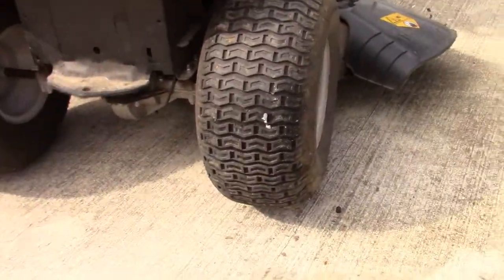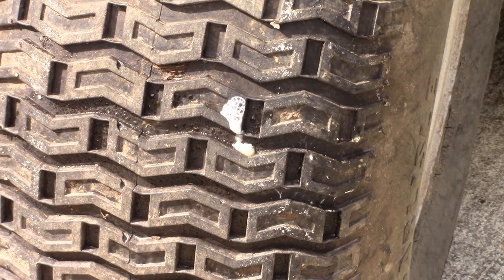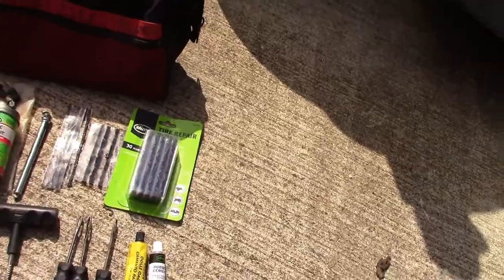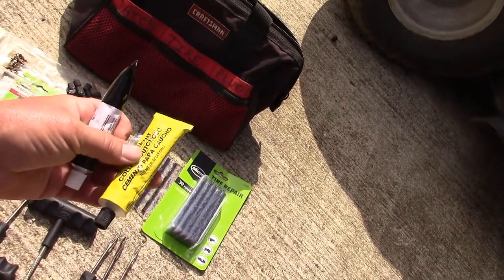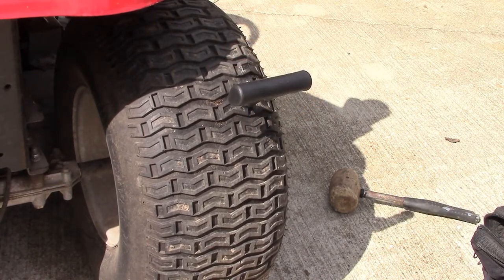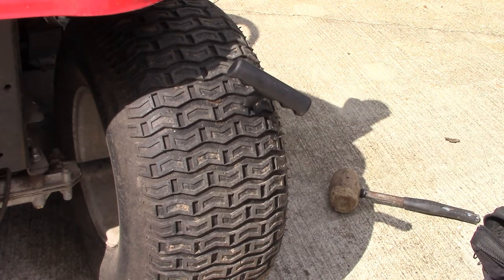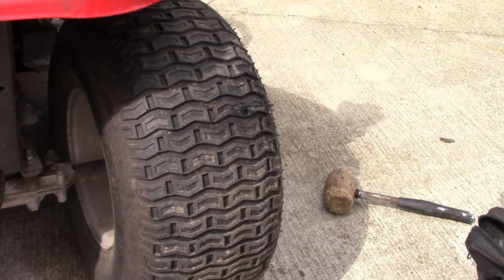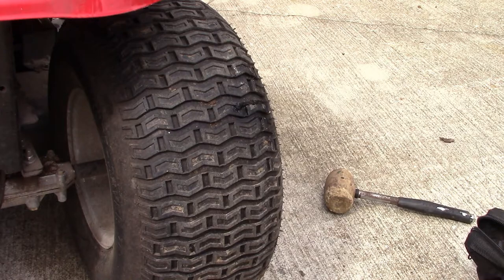How to fix a flat tire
Do  you have a tire repair kit?
On Pintrest.com/darron2173
On Facebook.com Country Living